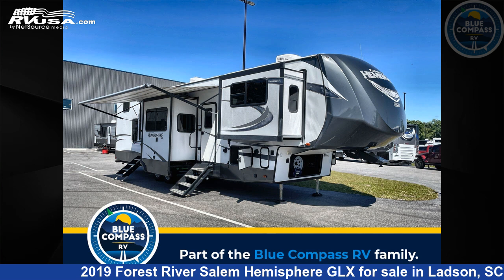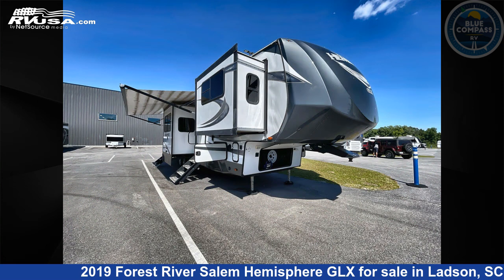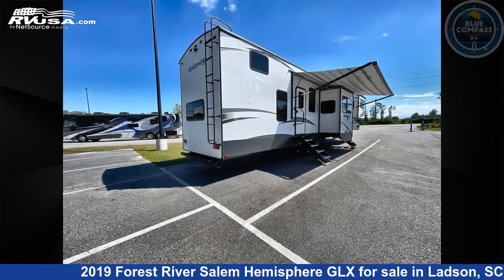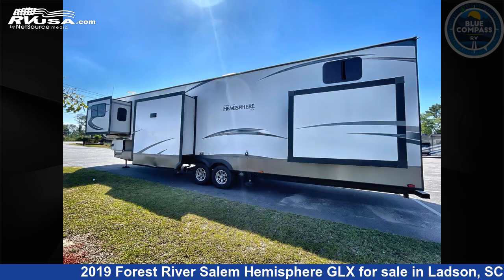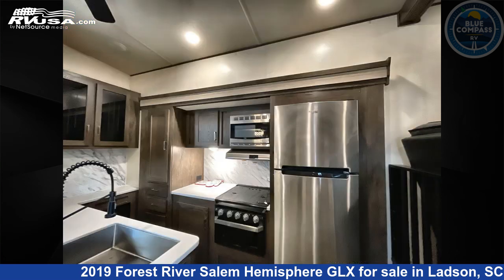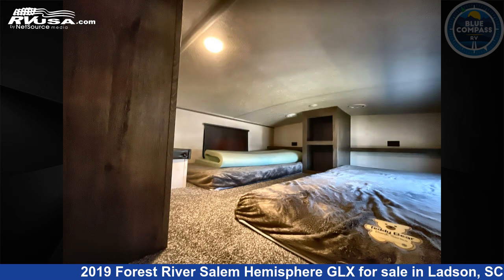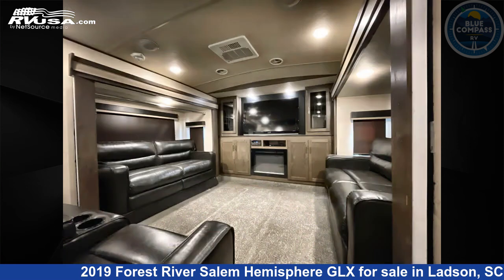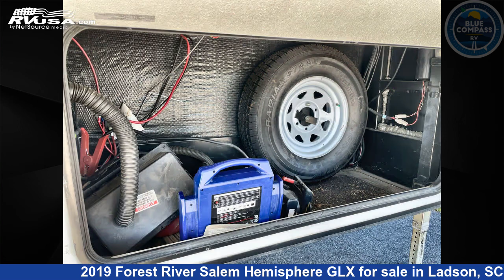Magnificent 2019 Forest River Salem Hemisphere GLX Fifth Wheel RV For Sale in Ladson, SC | RVUSA.com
This 2019 Forest River Salem Hemisphere GLX Salem Hemisphere M-378fl is a Fifth Wheel RV. It is located in Ladson, SC 29456 and is offered for sale by Blue Compass RV Charleston. This Used Forest River Is 43' 0" in length and features sleeps 6, Slideout, and 48 gal fresh water capacity. The floorplan layout of this Fifth Wheel features Front Living Area, Loft, Rear Bedroom, Two Entry/Exit Doors.